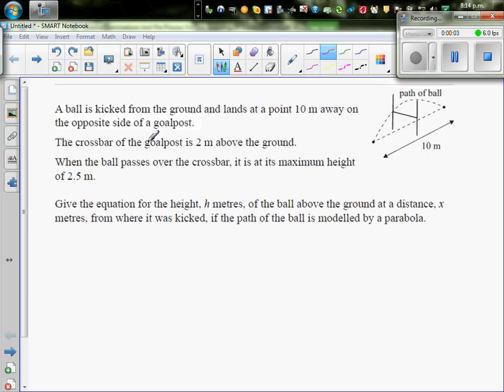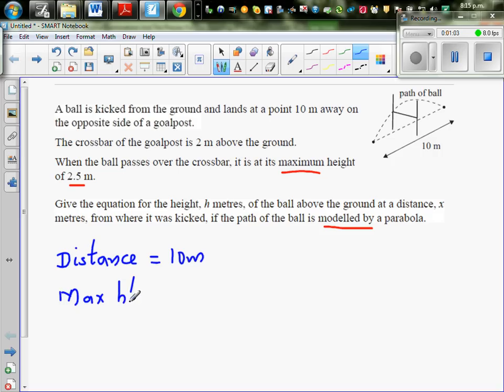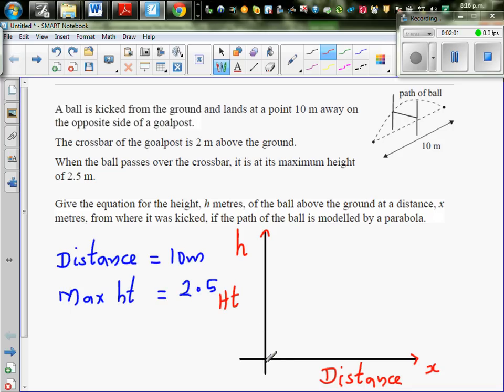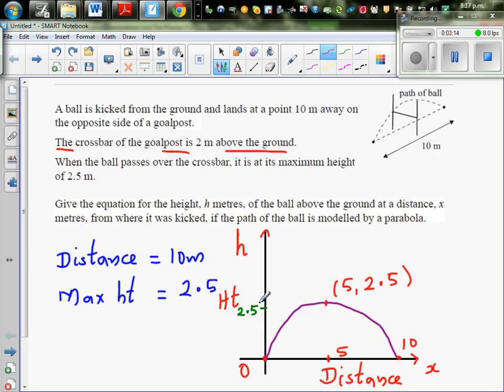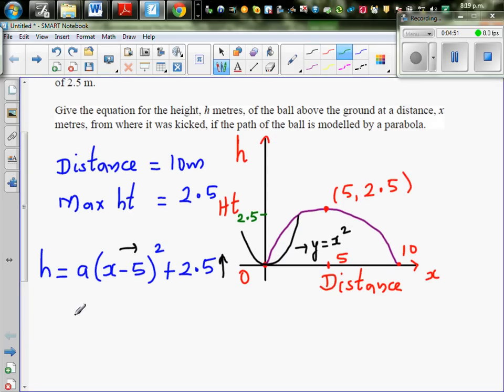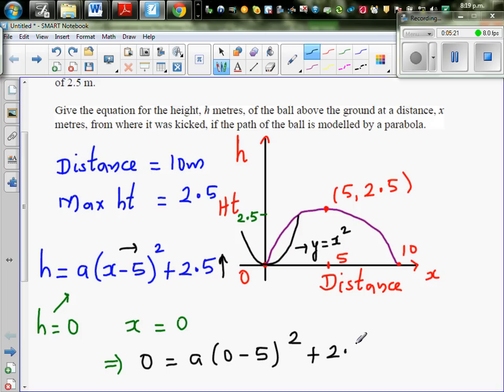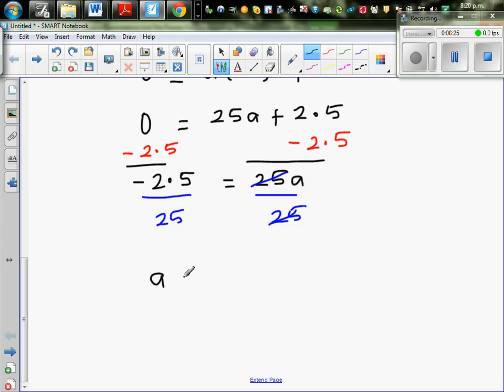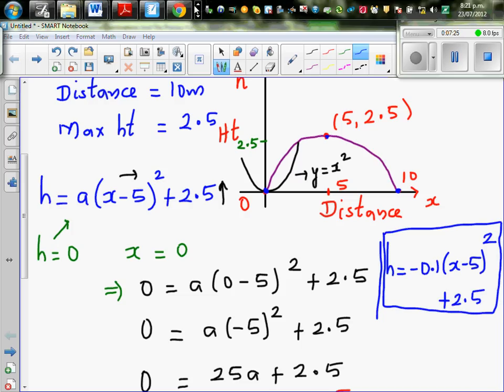Writing equation of a parabola of a real life situation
In this video I have explained how you can write the equation of a parabolic path of a kicked ball